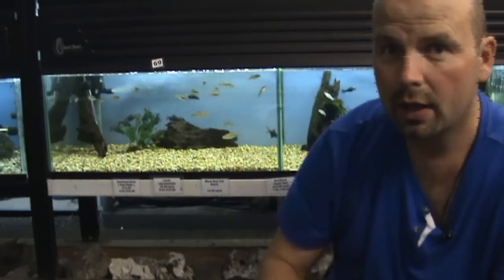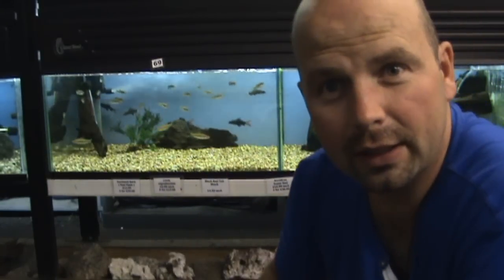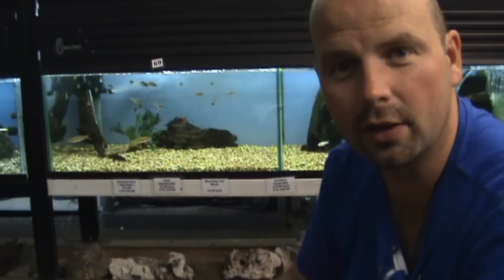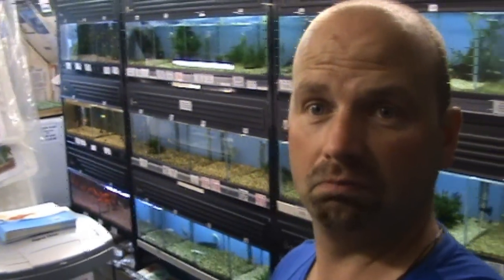Aquarium Advice - Gravel or Sand? by Pondguru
Awesome black sand
In response to the most common question I get asked "Should I use gravel or sand in my tank?"
Basically I always advise using sand in a tropical aquarium and never use the bright coloured gravel unless for goldfish (and it looks shocking in a tropical tank).
Sand allows for small corydoras, loaches and molluscs such as clams - All of which will help to keep the sand clean by turning it over and removing some of the organic waste which builds up in an aquarium.
No doubt some people will not agree with my advice but whatever, man - make your own video and tell us why.
This is just my view.